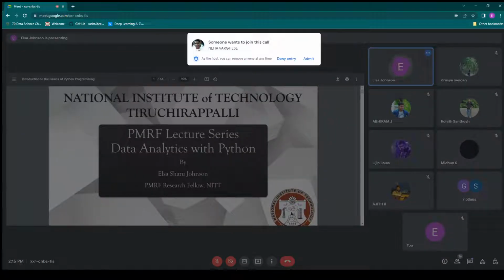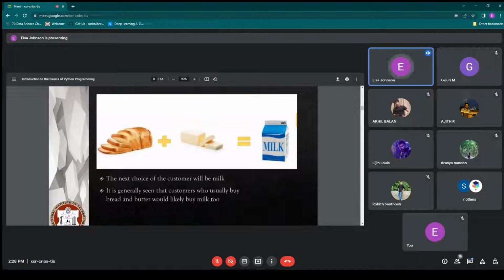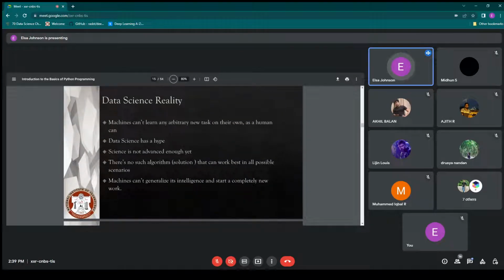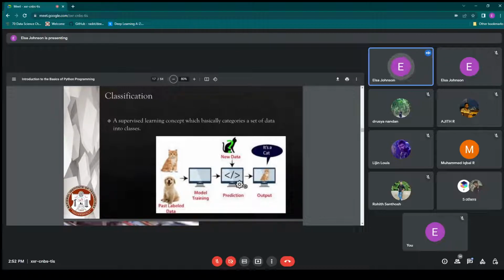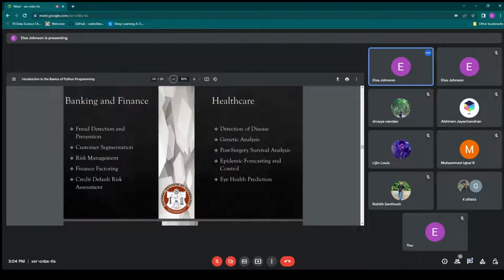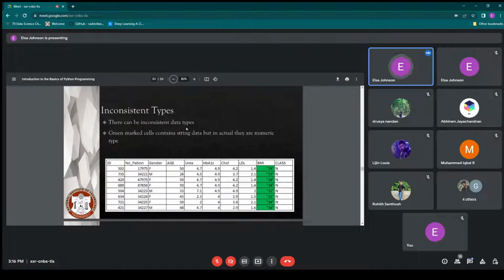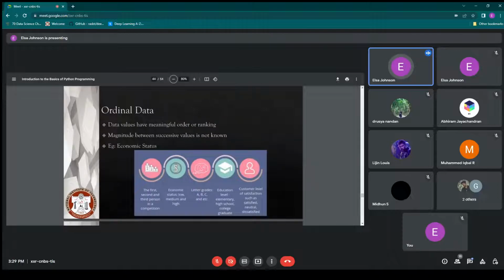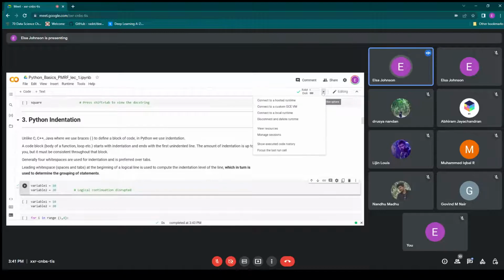Introduction to Data Analytics with Python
This video is of the lecture taken on 'Introduction to Data Analytics with Python' taken for College of Engineering Chengannur.